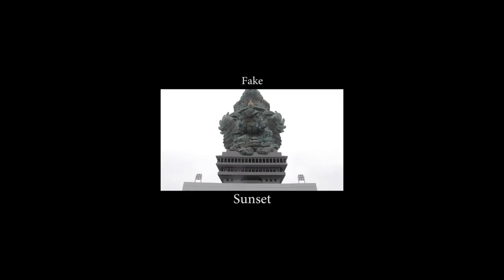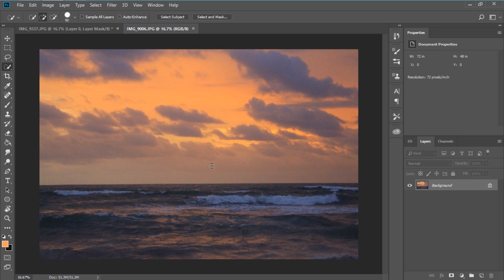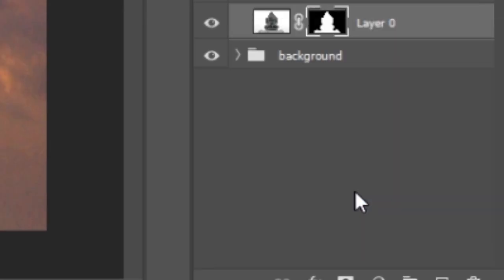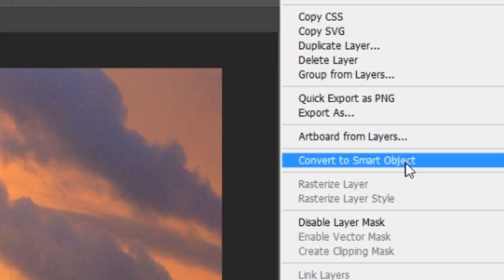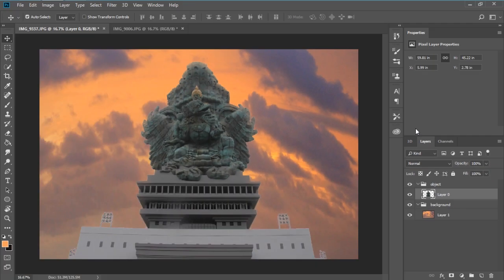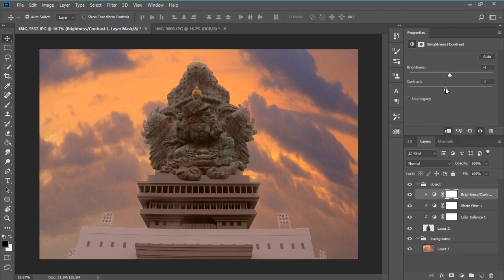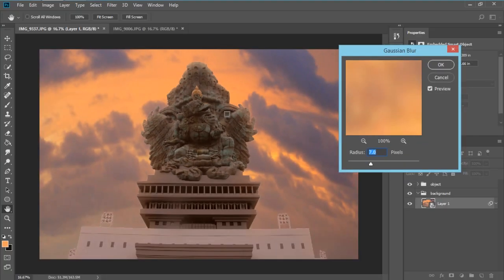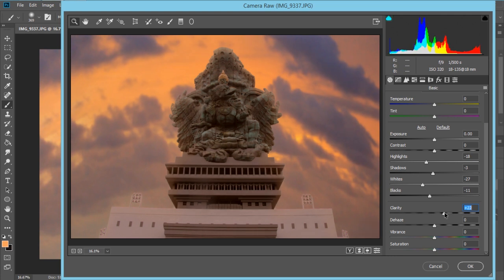How to Fake the Sky in Your Photo - Photoshop Tutorial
Well hello folks!

In this video i will tell you how to change background and faking sunset on your boring background photo using photoshop.

Software Used :
-Premiere Pro CC
-OBS Studio

Thank you guys for watching. and as always STAY CREATIVE